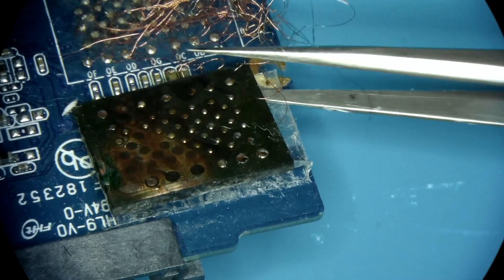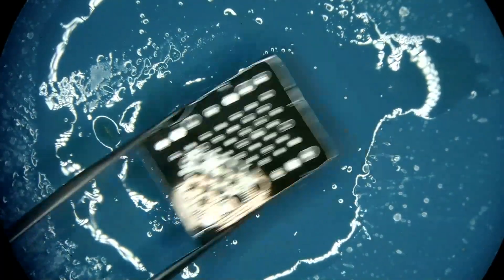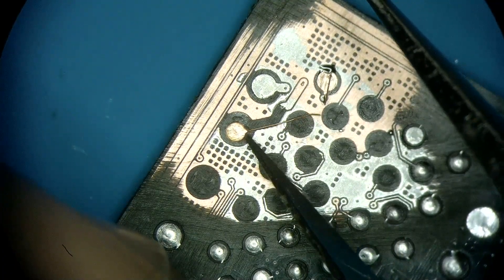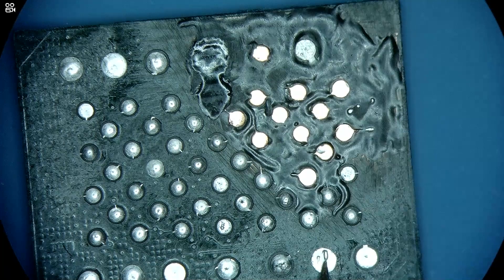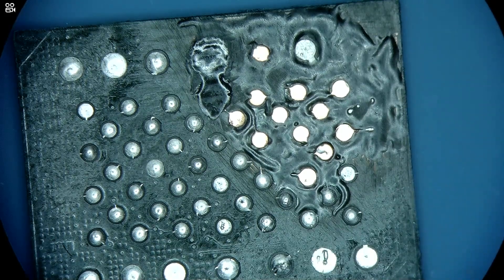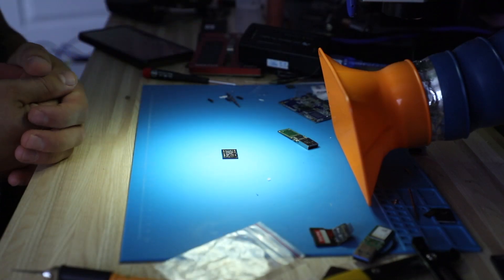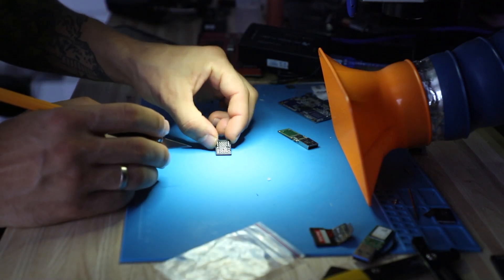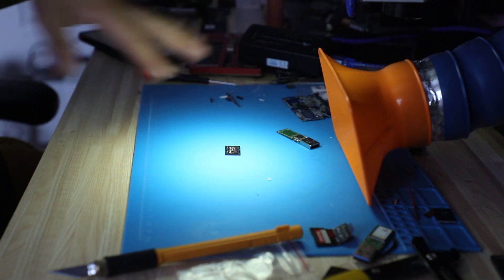can ssd be repaired in this condition?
This SSD had arrived with pulled-off NAND, and PCB of the SSD had some non-essential components fried. We were able to locate a donor SSD with a matching board, but since the NAND was missing so many pads, the repair / data recovery process was not as simple as reballing the chip and soldering it onto the donor. PS3111 is not a very specific controller, and in our experience, NAND swaps work for them very well without the need of moving the controller even. We had the pads on PCB wired with jumpers directly to the leftovers of the traces on the NAND. However, the drive was still acting like it had a short or a controller related issue. NAND needed to be tested, but as you can imagine read ID test with that many pads missing is going to be hard to perform. With the pad repair kit that we got, it is totally possible. Find out if we got the data from this unit in this video

and send your drive boxed with bubble wrap to this address:

391 Bank St, Suite 201
Ottawa, ON
K2P 1Y3
Canada

Updated 2020 my gear for soldering:
Quick pogo pin adapter for eepROM